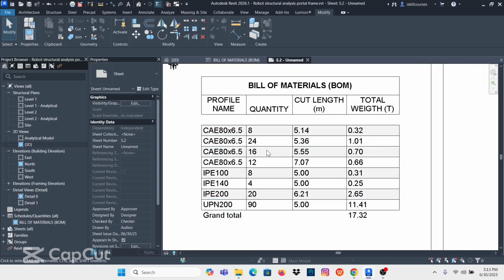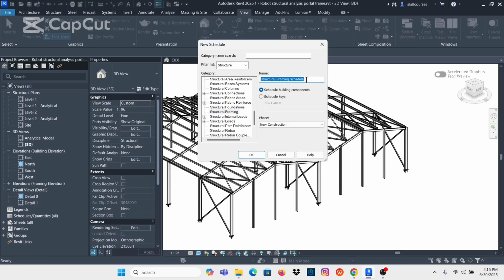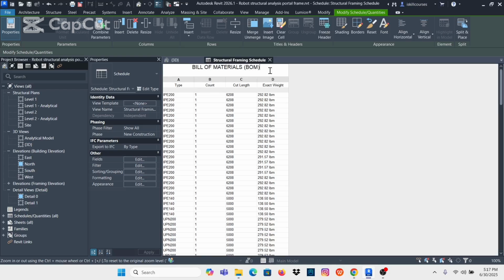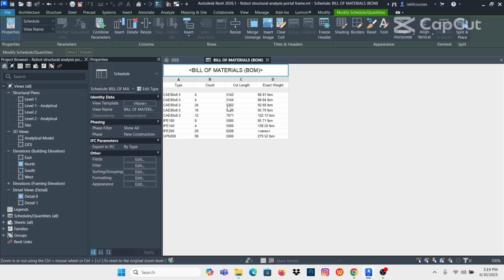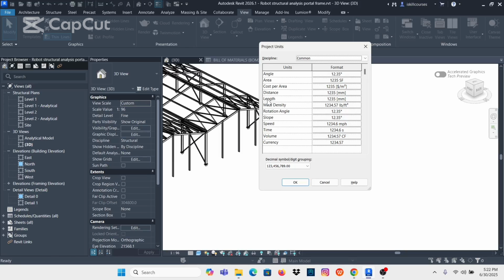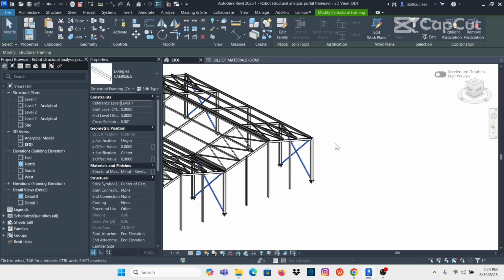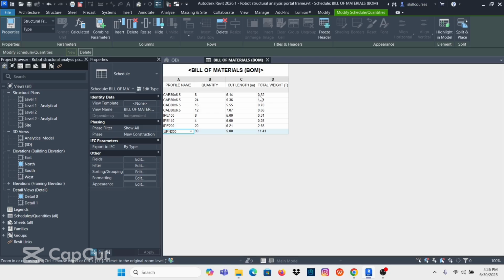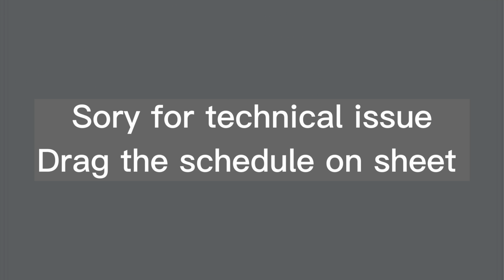REVIT BILL OF MATERIALS (BOM)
Learn how to extract the Bill of Materials in Revit for the structural syteel project. I will show you step by step Methos using the Schedules and quatities method.

Revit tutorials

Revit Structure

Revit Architecture

Advance Steel